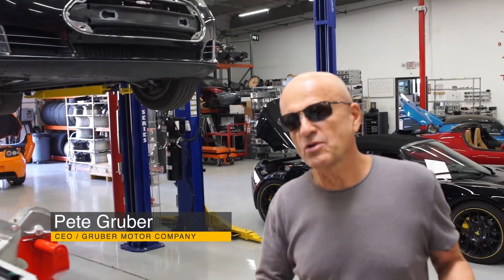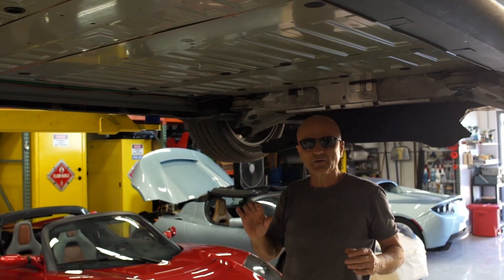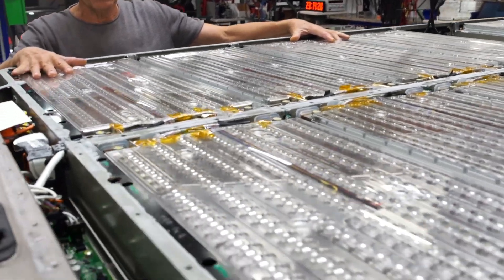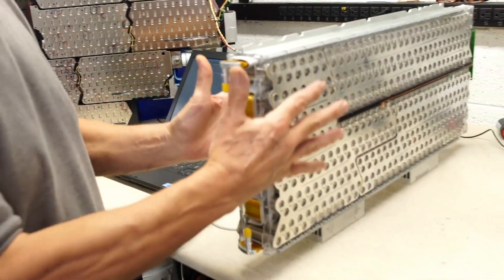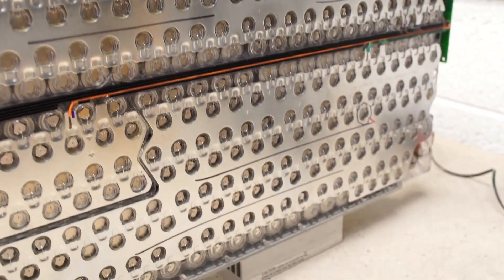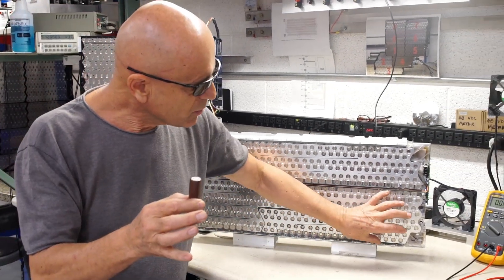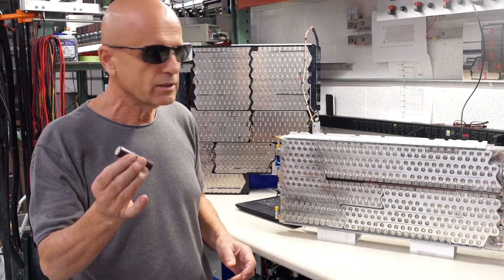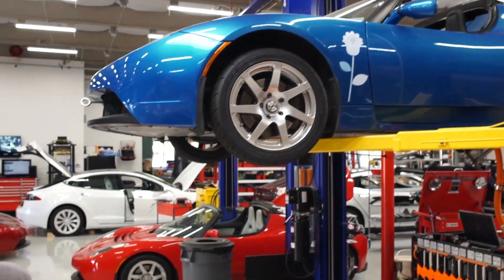Tesla Model S Main Battery Repair | Gruber Motors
We decided to venture into the Model S battery world this week and took apart a customers vehicle to isolate the bad sheet and cell. All it took was one single cell out 7000+ to completely shut down the main propulsion battery pack.

In this 2 part series, we show you our process for taking apart the battery and repairing it’s underlying issues.